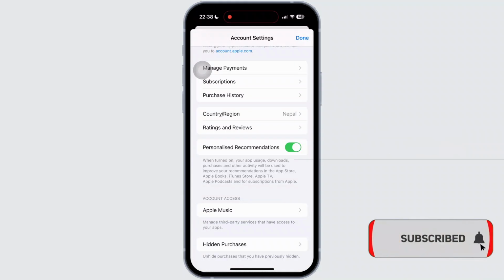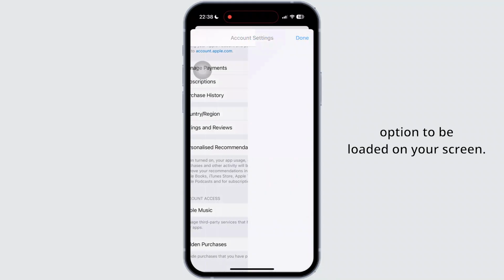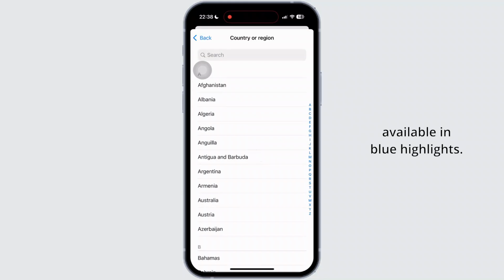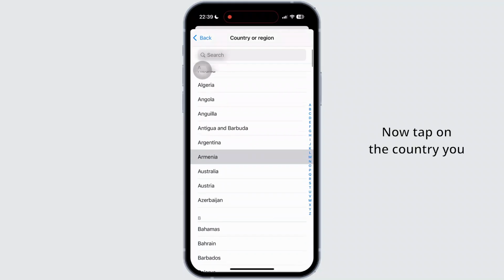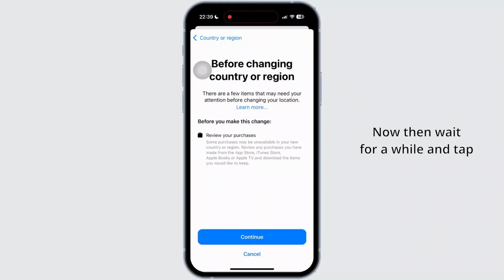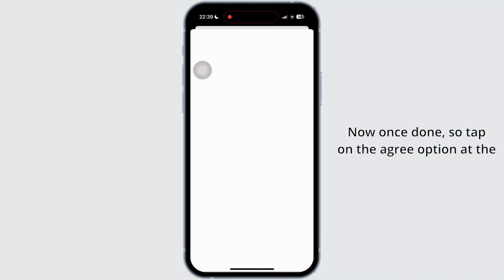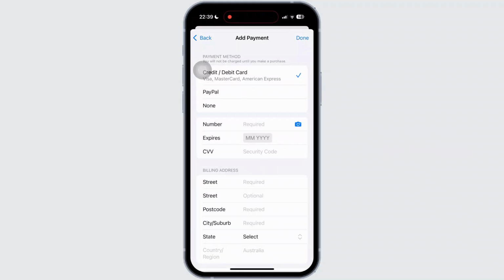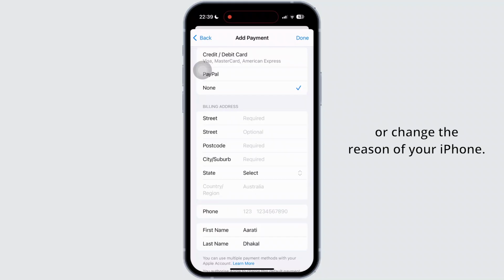How to Fix YouTube is Not Available in this Region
How to Fix YouTube is Not Available in This Region (2025)!
Are you getting the error message "YouTube is not available in this region"? Don’t worry, this video will show you how to fix this issue quickly and easily. Whether you’re asking, "Why can’t I access YouTube in my region?" or need help with bypassing the region restriction, this tutorial has you covered. Learn the steps to get YouTube back up and running, no matter where you are. Watch now for the best solutions to fix the "YouTube not available in this region" issue!

Timestamps:

00:00 How to Fix YouTube is Not Available in This Region
00:10 Why is YouTube Not Available in My Region?